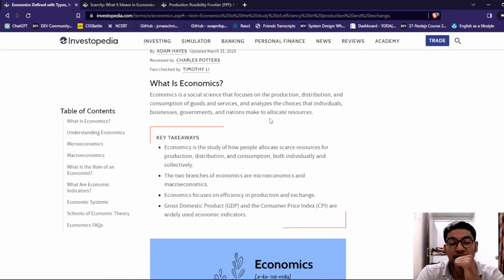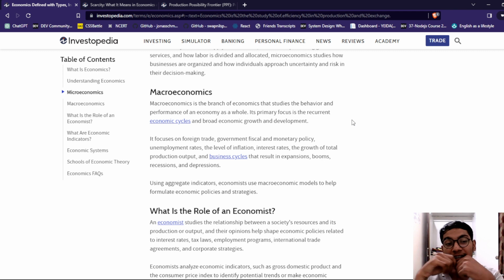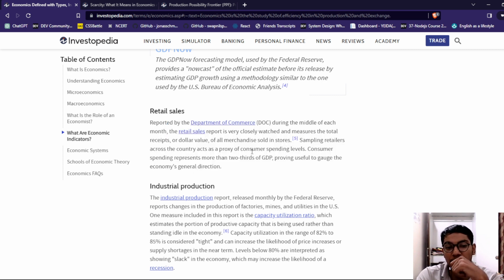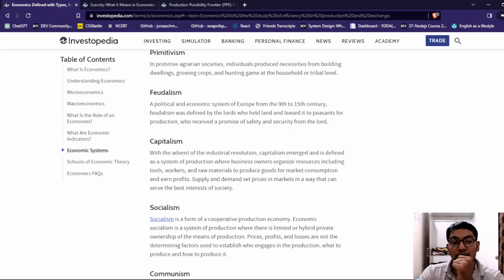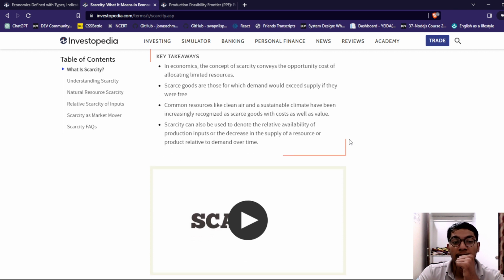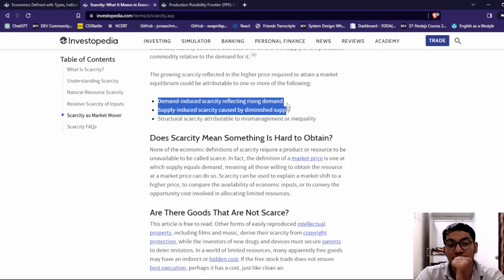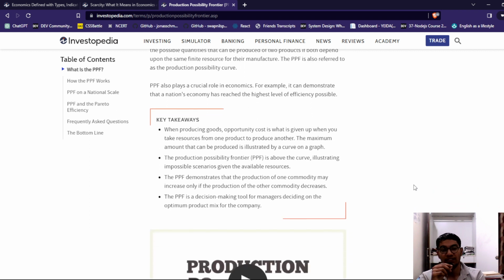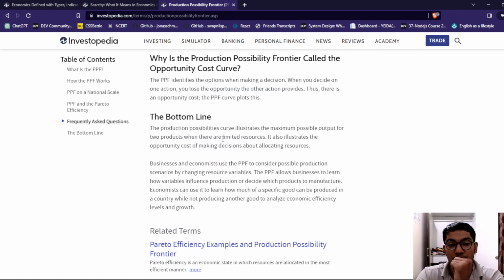Speaking skill | English speaking practice | What is economics | Shivam bhati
Hey everyone i tried to create video around economics and continuing with process.